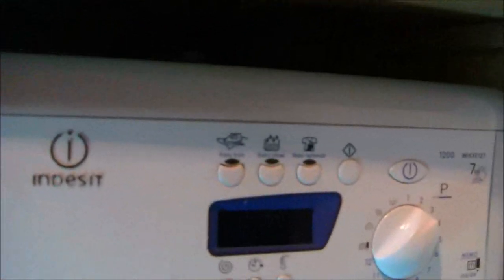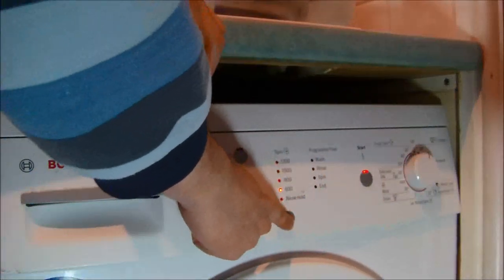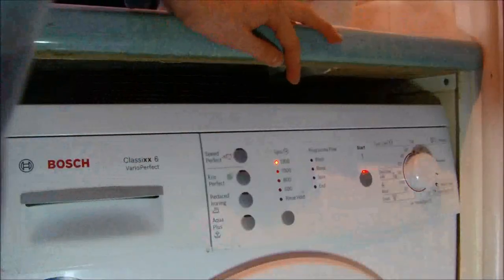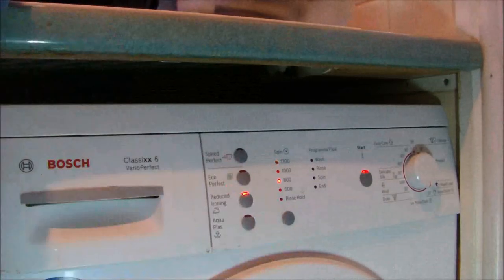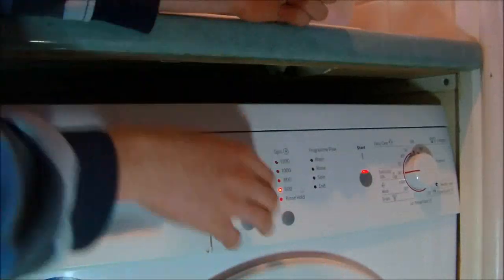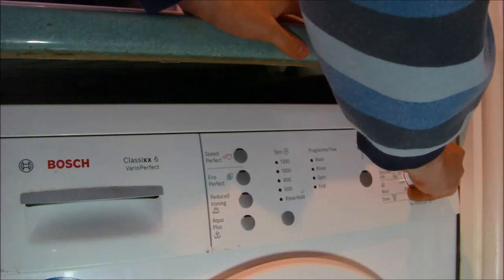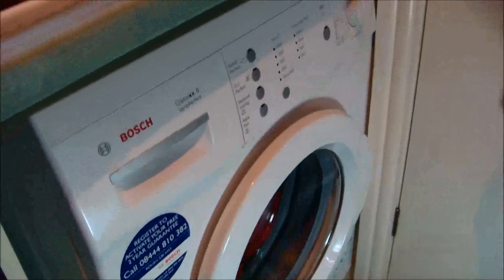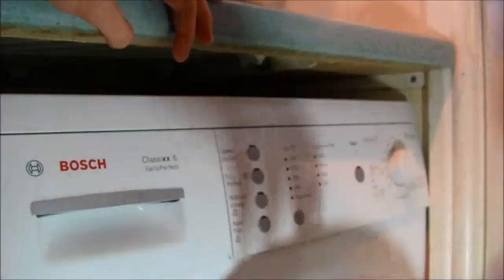Bosch Classixx WAE24166 washing machine - Review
review of my aunties new washing machine